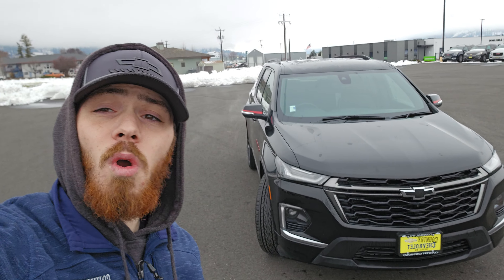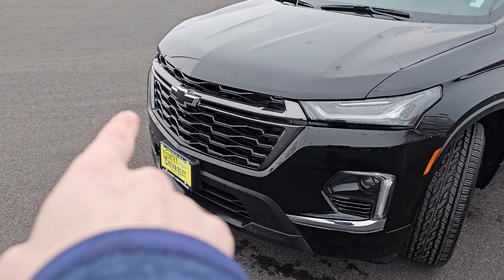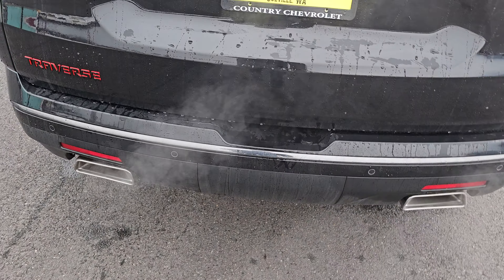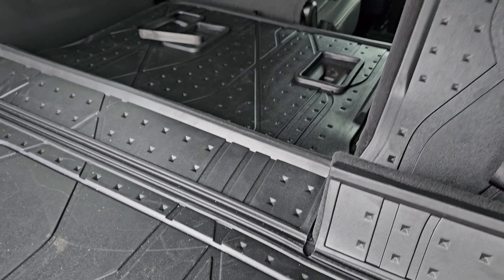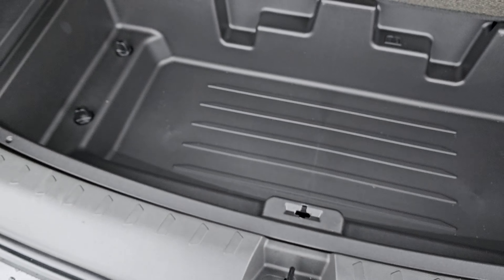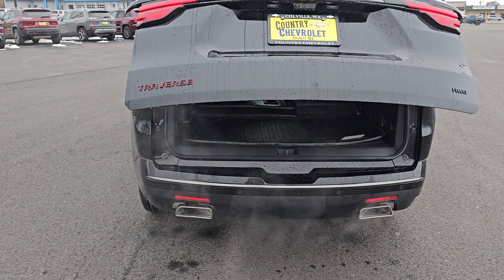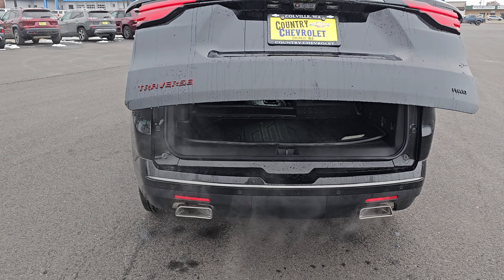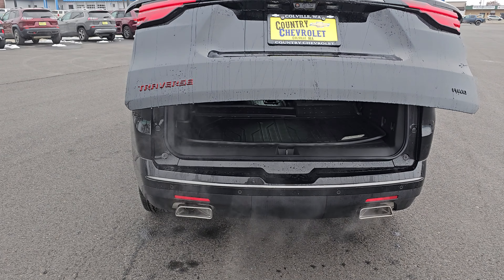2023 Chevy Traverse Premier